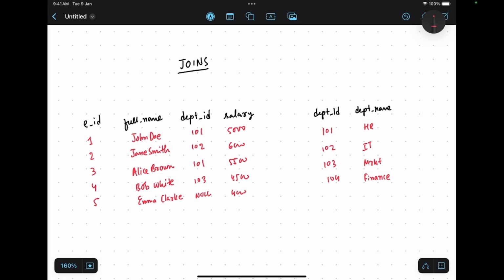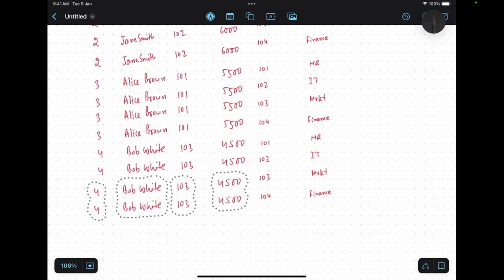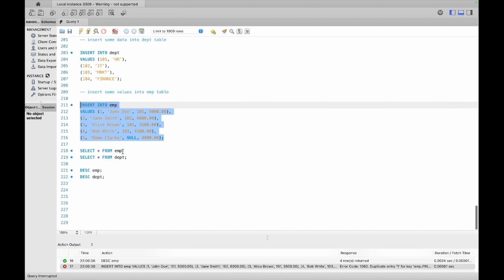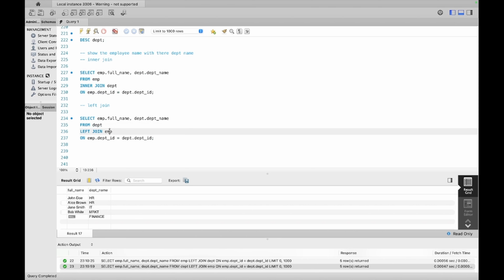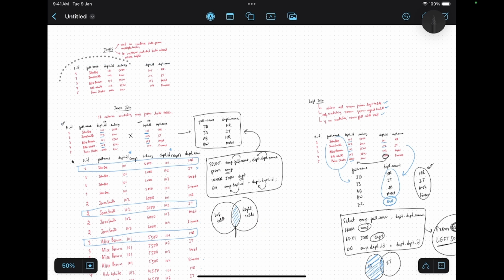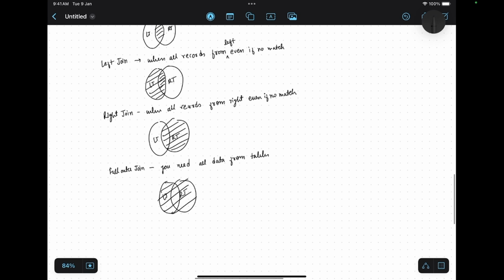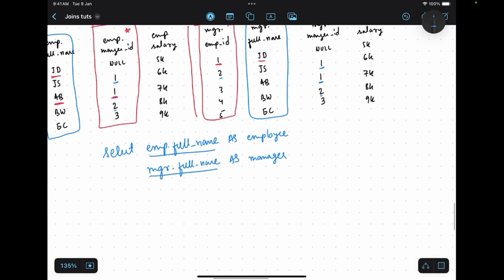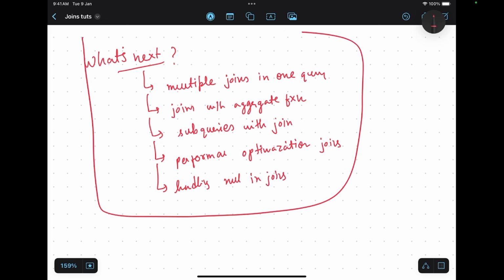15. 🤝 Masterclass on SQL Joins: A Complete Guide to All Types | Inner, Left, Right, Self ...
Become a pro at SQL joins with this in-depth masterclass! 🚀 Learn about all kinds of SQL joins, including INNER JOIN, LEFT JOIN, RIGHT JOIN, FULL OUTER JOIN, CROSS JOIN, and SELF JOIN.

Understand how they work, when to use them, and see practical examples to solidify your knowledge. Perfect for beginners and advanced users looking to master SQL joins! 📊

Time Stamps:-
00:00-Intro